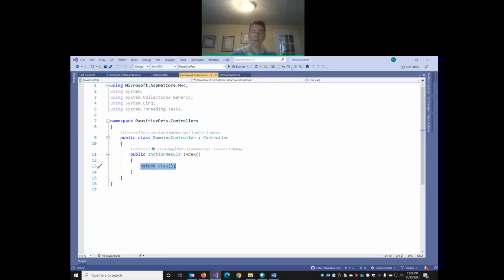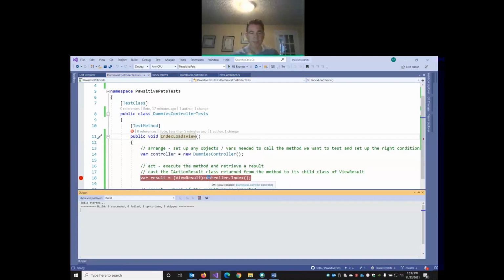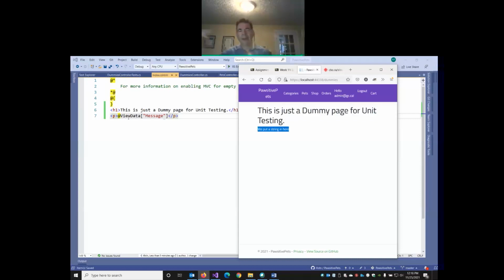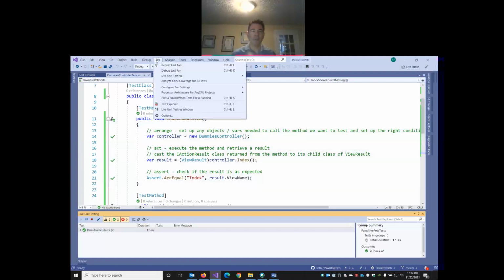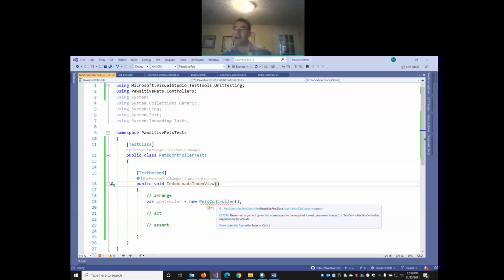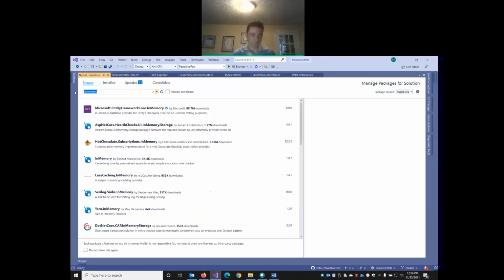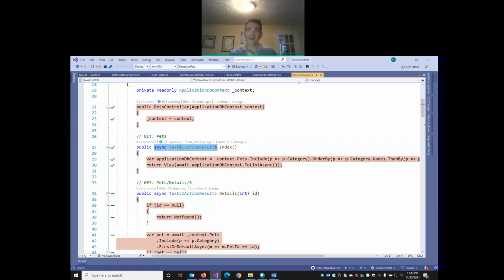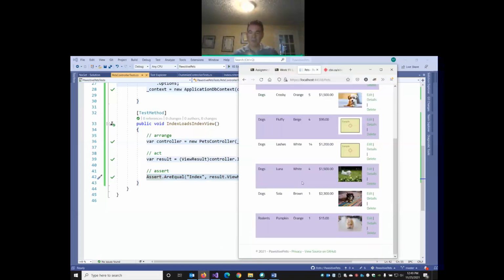COMP2084 L11 P2 Thu